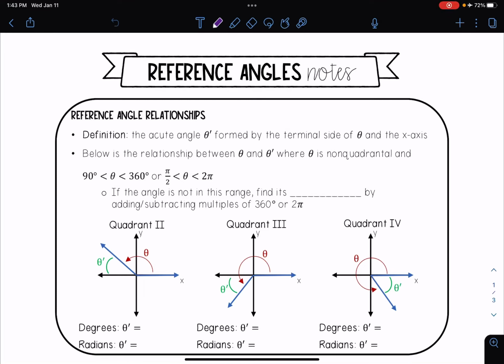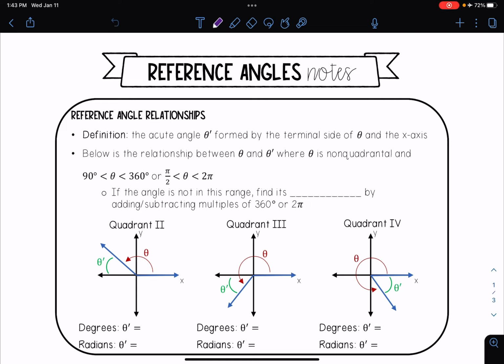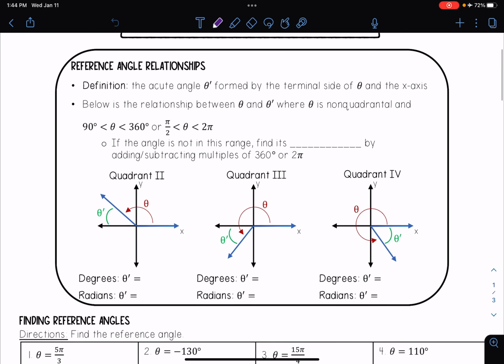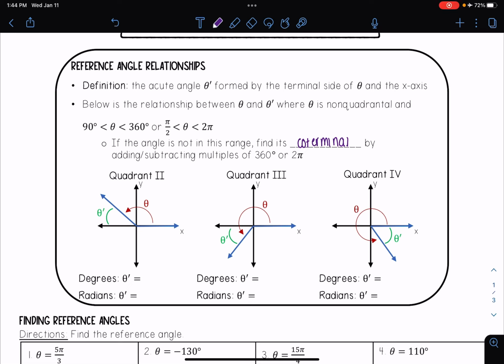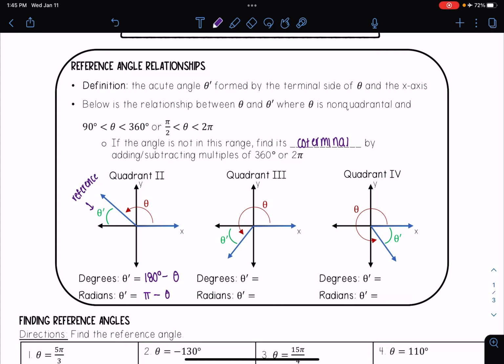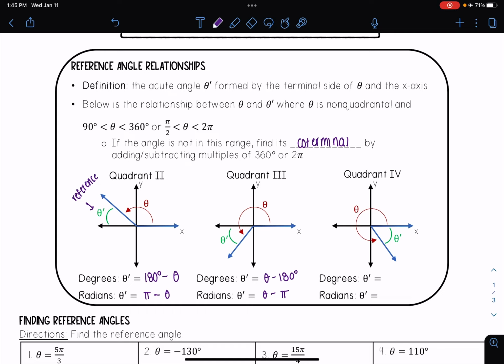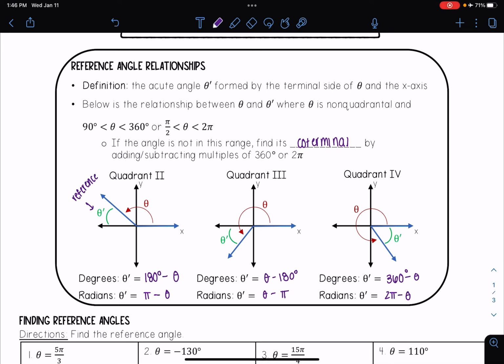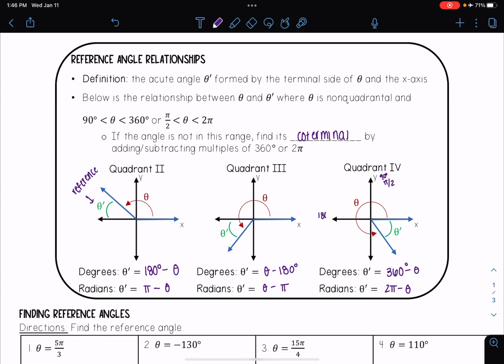Reference Angle Relationships